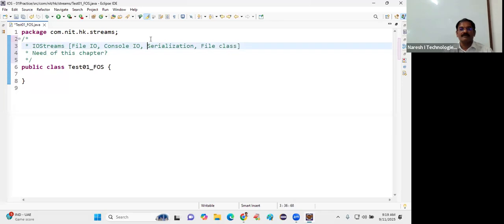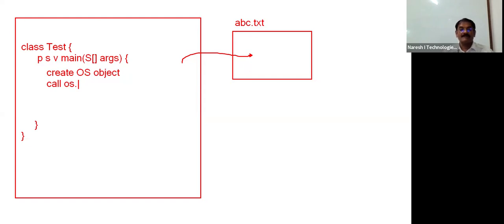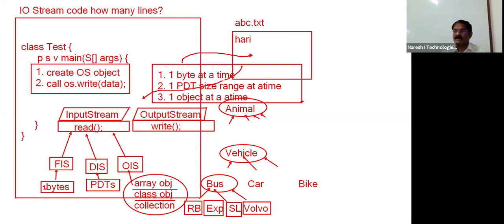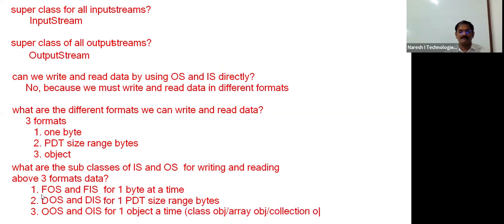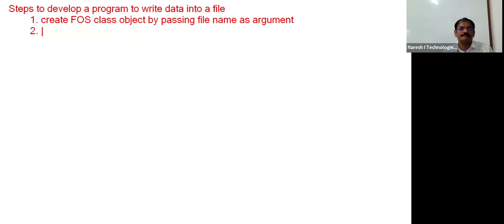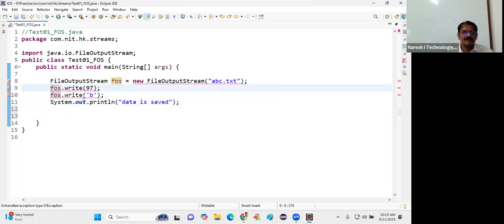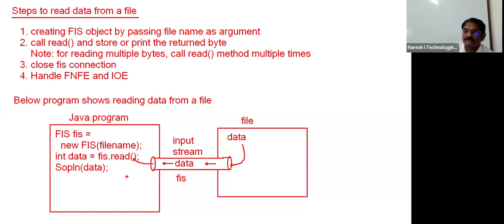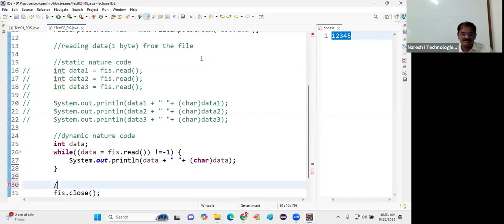Session 79 11th Sep